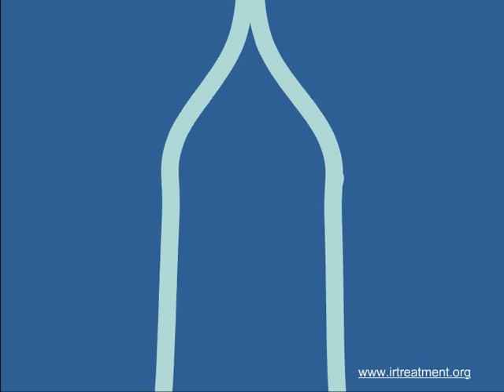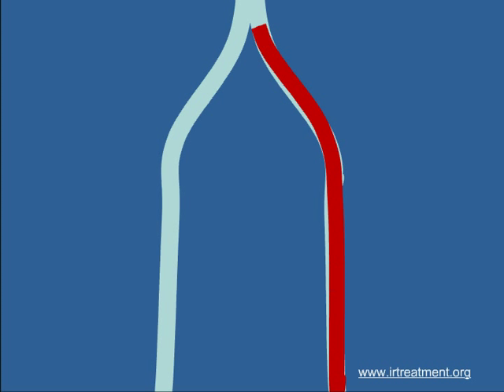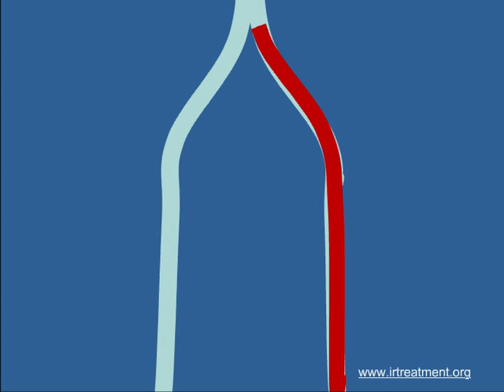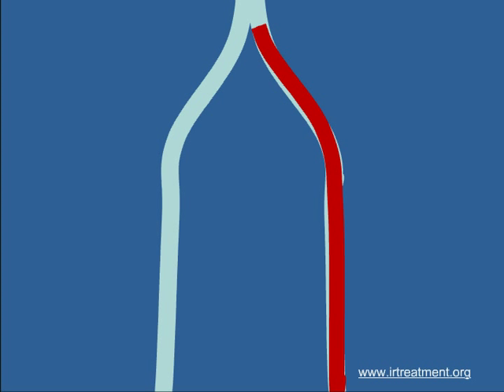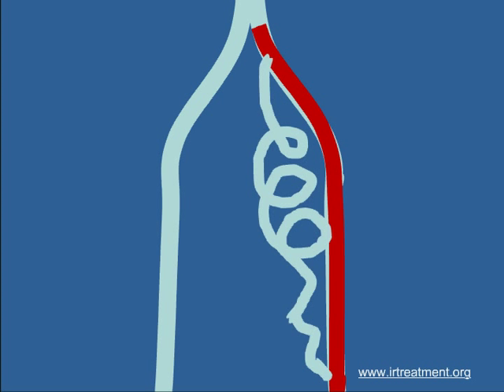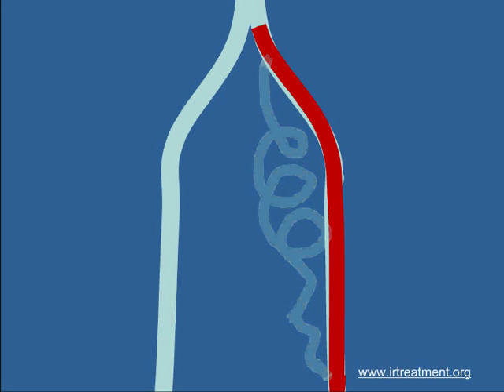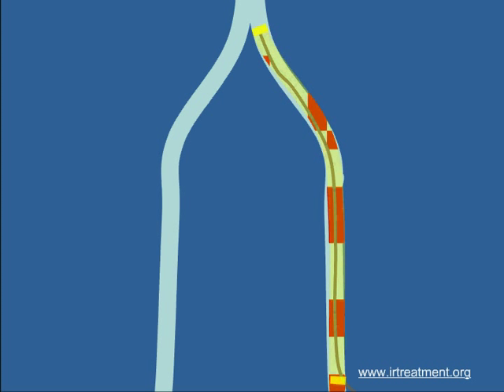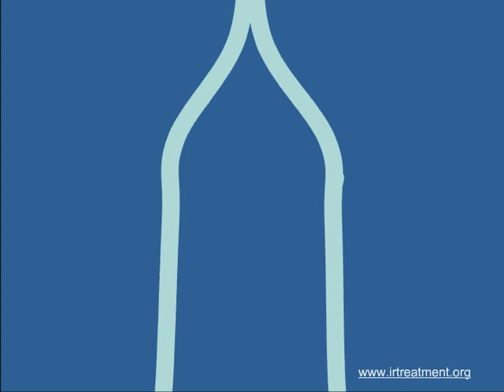DVT thrombolysis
The mostly frequent complication of DVT is a condition called thrombotic syndrome.The leg become swollen, with discoloration and ulceration.

PTA syndrome can be debilitating since the patient may find it difficult to walk or stand for prolonged periods of time in addition the ulceration and skin changes make it extremely difficult to lead a normal life.

The only way to prevent post thrombotic syndrome would be to ensure that these blocked veins are open at the earliest. Blood thinning agents like heparin and warfarin which is conventionally used have very poor results. Several studies have shown that the best way to open these blocked vessels is the use of a group of drugs called thrombolytics day are available in the market as urokinase , streptokinase and TPA.